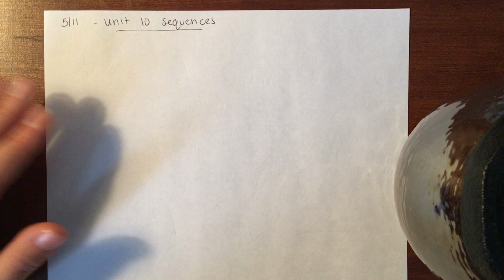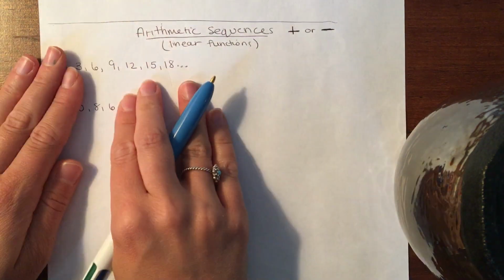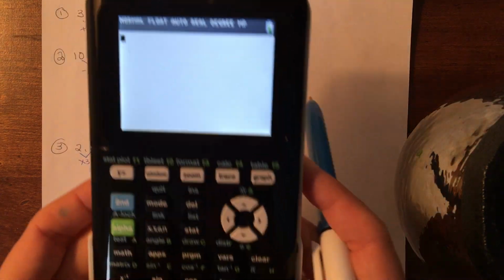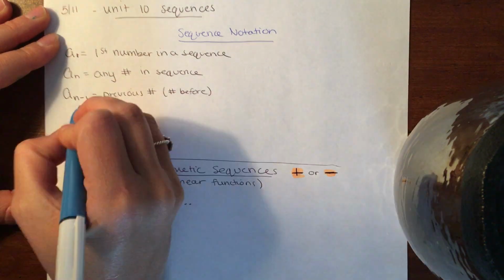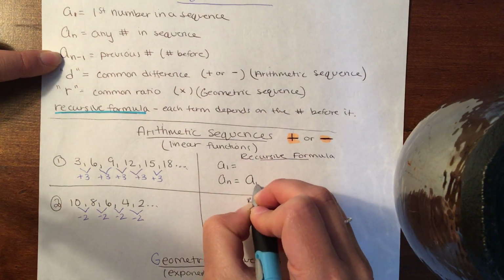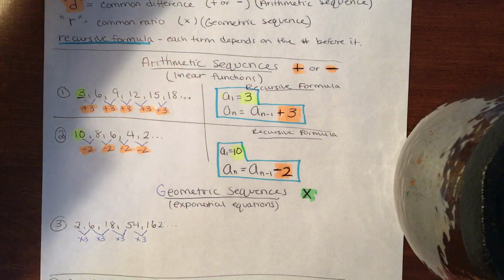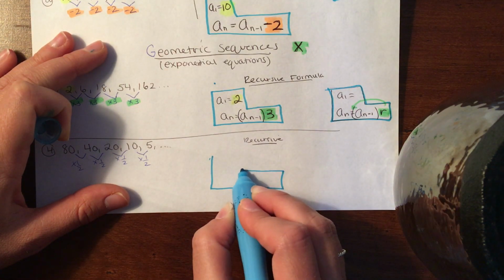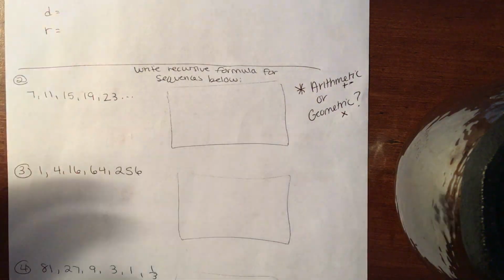Writing Recursive Formulas for Arithmetic and Geometric Sequences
May 11th assignment